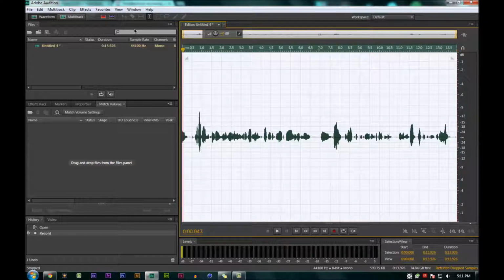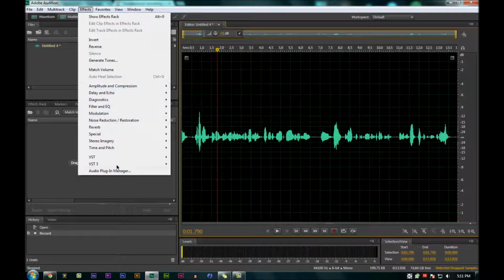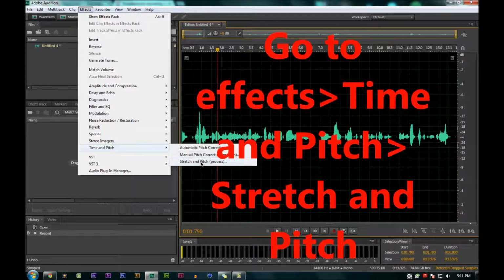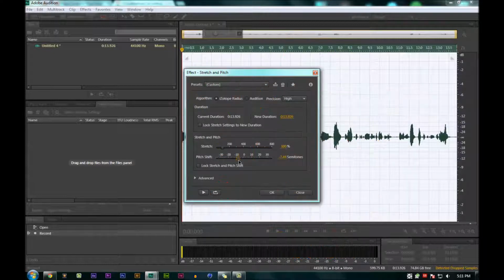How to change the pitch of your voice in Adobe Audtion CS6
Very simple and easy, you can do this with a song or recording.